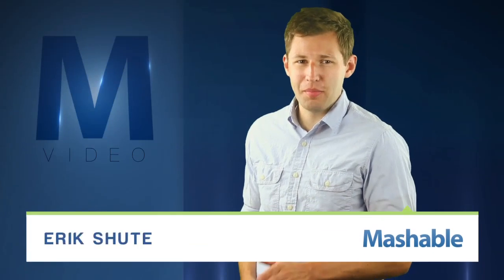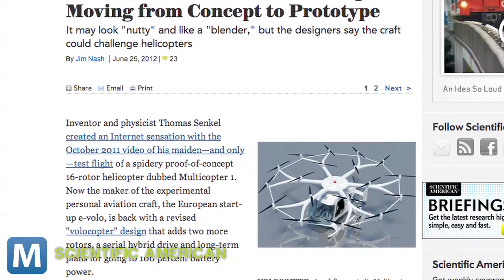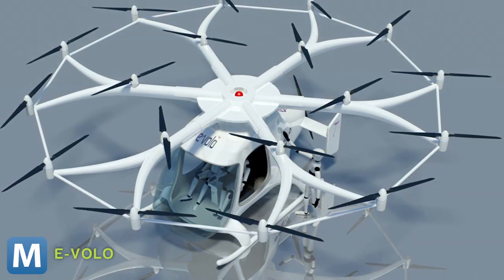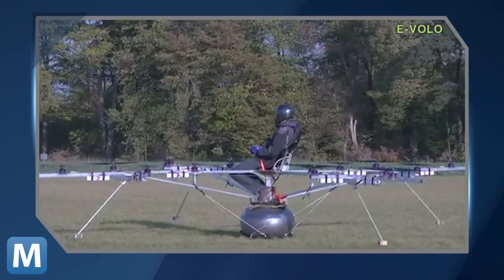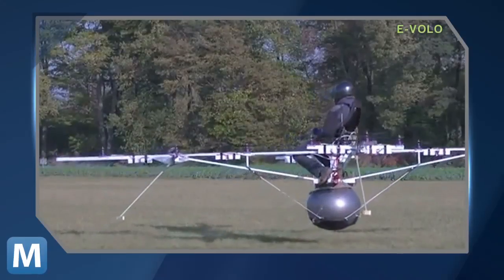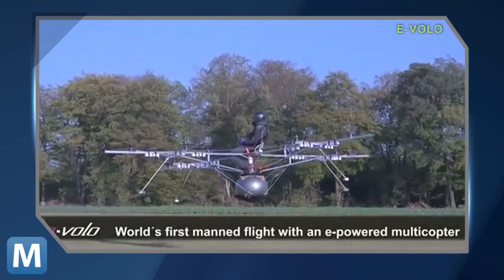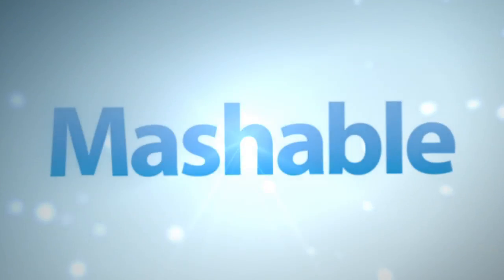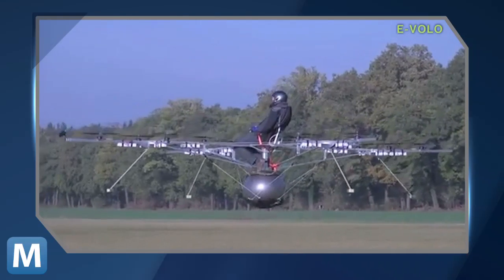18 Rotors Keep the Volocopter In the Air and Energy Efficient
European startup E-volo introduces a new concept for its Volocotper.  The revised design ups the blade count on its unique helicopter to 18, but stays energy efficient and stable.